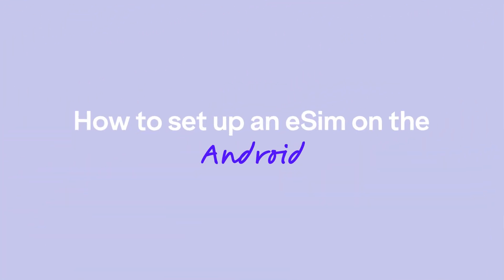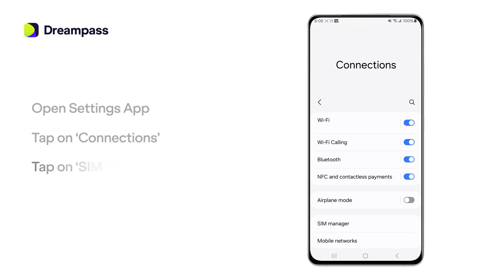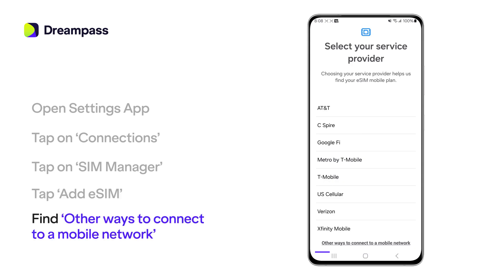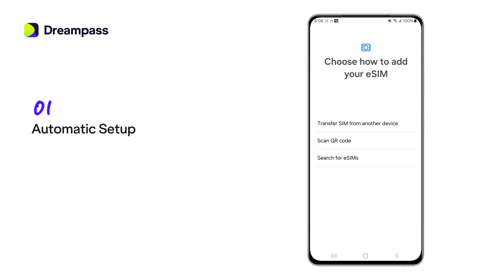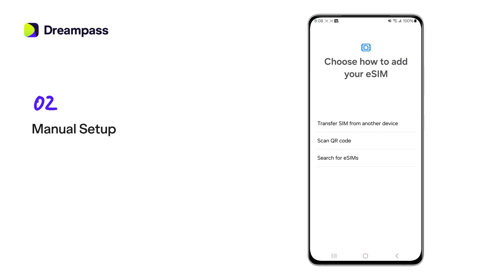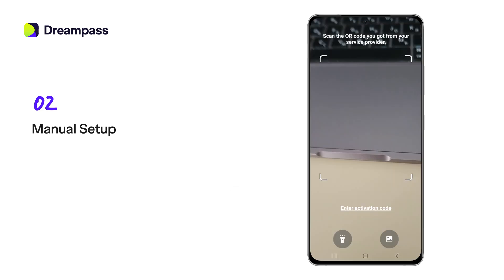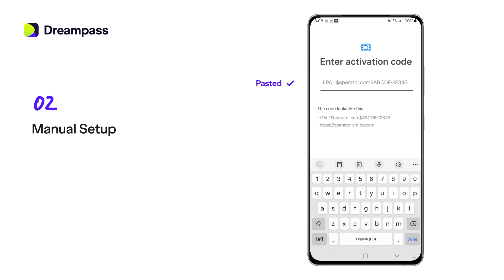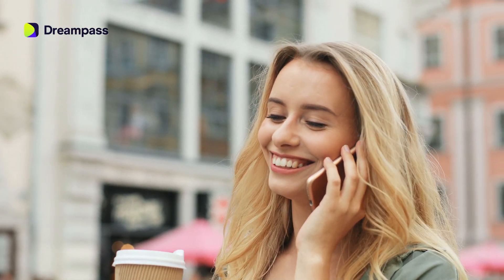How to set up an eSim on the Android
In this tutorial, we will guide you through the simple steps to install an eSIM on your Android device, whether manually or by scanning a QR code. Make sure you are using an eSIM-compatible or dual SIM Android phone. Before beginning the activation process, ensure your device is connected to the internet via mobile data or Wi-Fi.